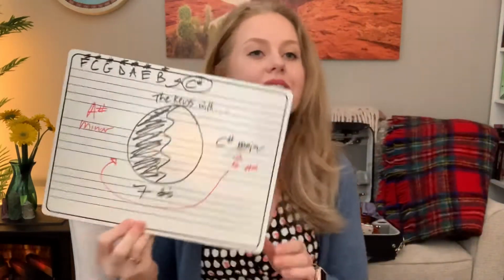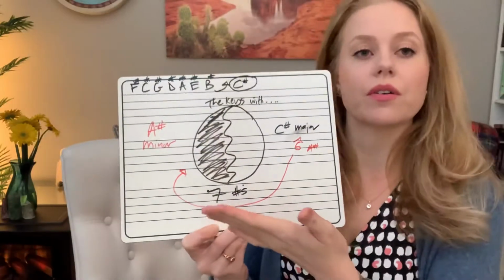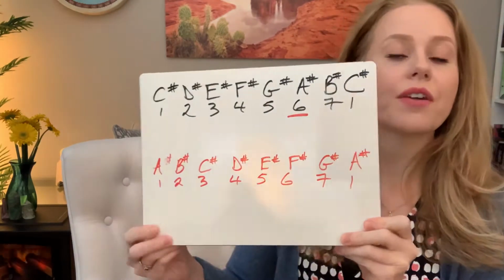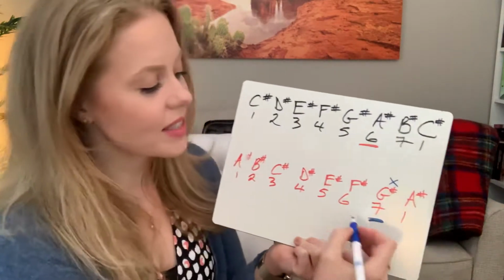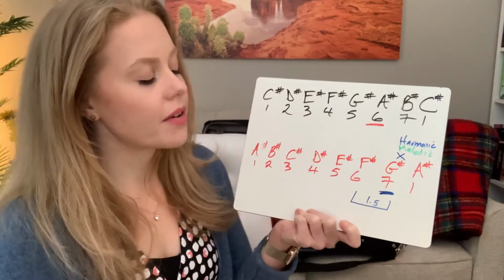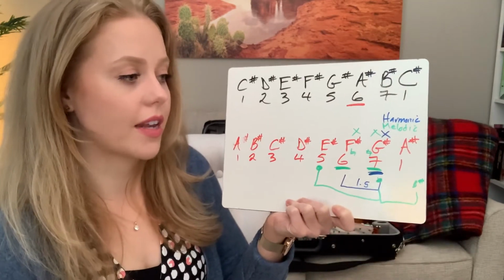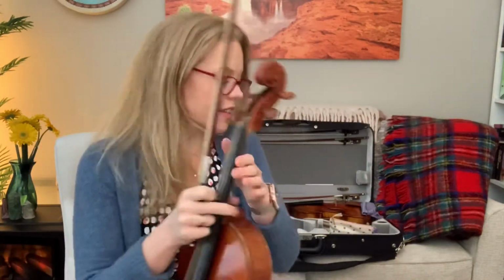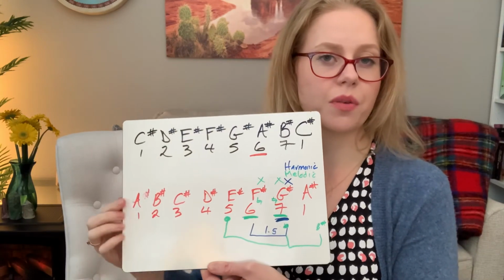Connecting Artistically to C# Major & A# minor (Db Major & Bb minor)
Hi everyone,

1. Its geared towards the beginner violinist and violist...we've covered all the intervals, hand patterns, basic technique, all the modes and are currently learning all of the one octave major and minor scales.  Each week I post a video for you to add to your practice routine :) There are 3 Tiers...

2. My Website with ALL the info about connecting for lessons, offerings and studio info

3. Instagram for a glimpse into the life of a music teacher and the things I love

4. Amazon Store with ALL my fav Violin and Viola stuff and non music stuff (beauty stuff, books, fabulous things)

Warm Regards,
Amber Reed